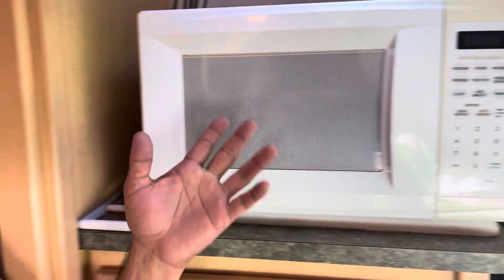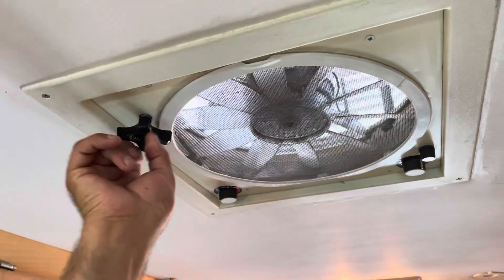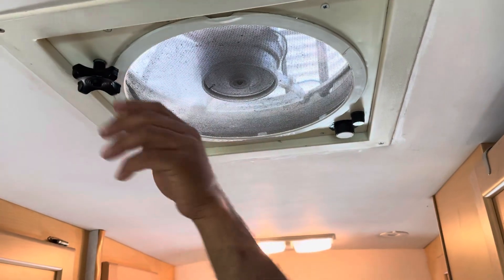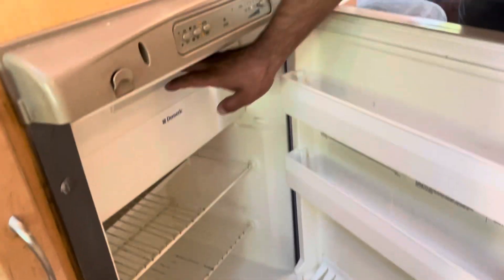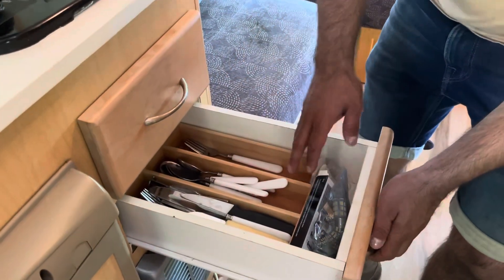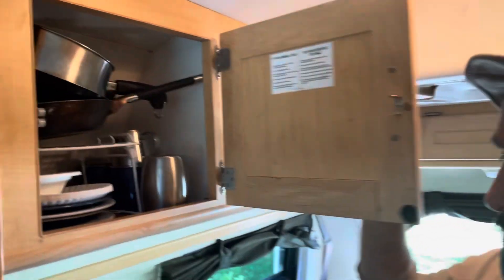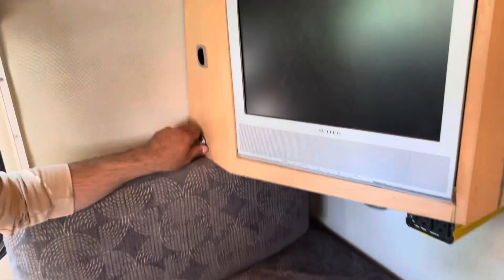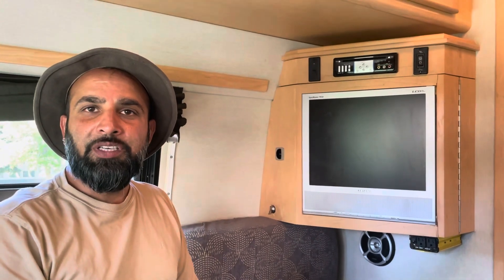2006 Pleasure-Way instructions #3